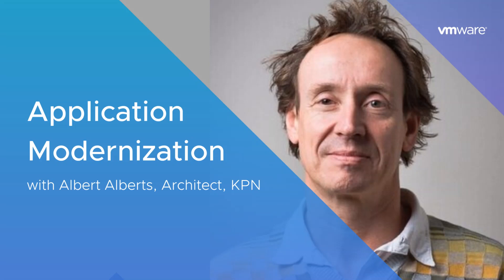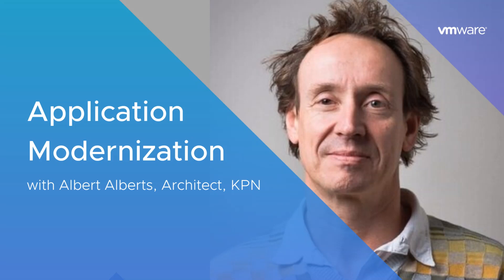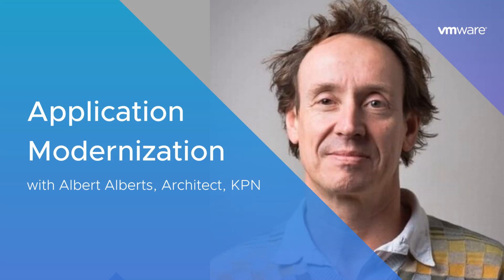App Modernization Podcast with KPN’s Albert Alberts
The hot topic in today’s IT and developer worlds is application modernization. With the rise of Kubernetes and cloud, enterprises are transforming the way they build, run, and manage their application environments.

To dive deeper into how businesses are modernizing their applications and infrastructure, listen to this podcast featuring Albert Alberts, architect for the largest telecom and IT company in the Netherlands, KPN.